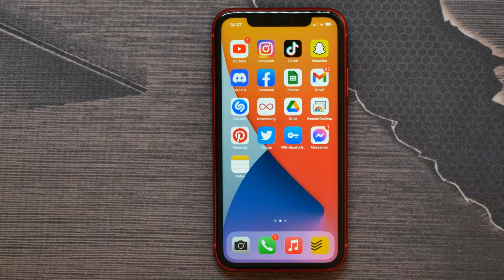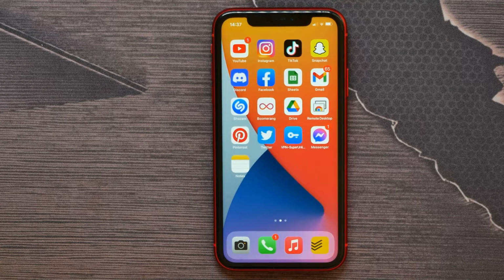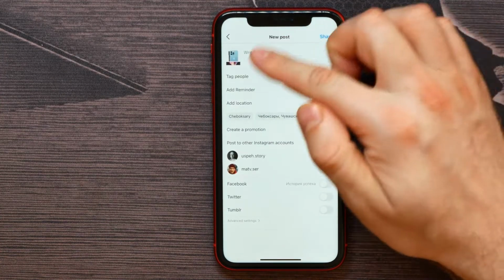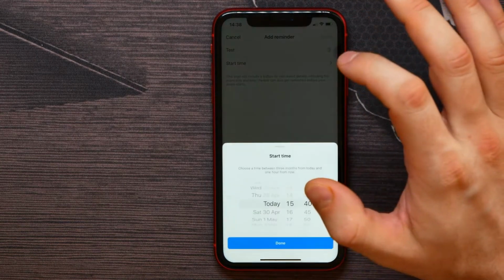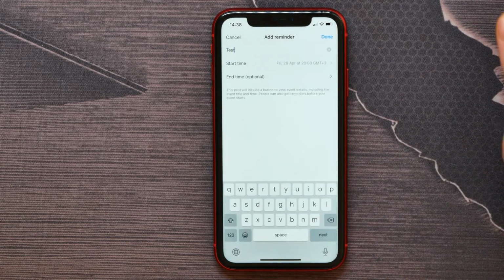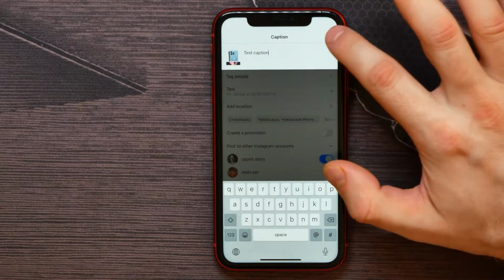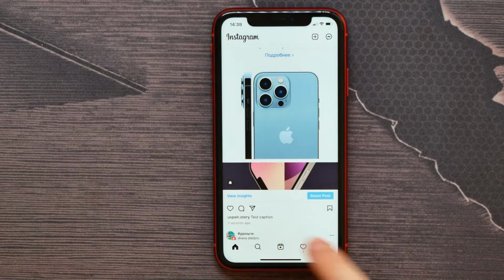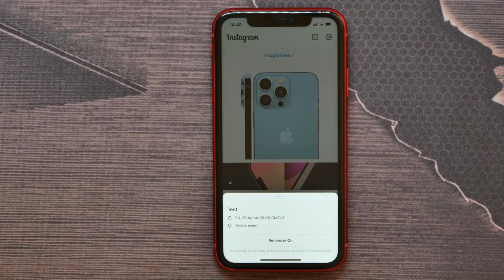How to Add Event Reminder to Instagram Feed Post. [2022] Works on iPhone 13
In this video i show simple way. How to Add Event Reminder to Instagram Feed Post